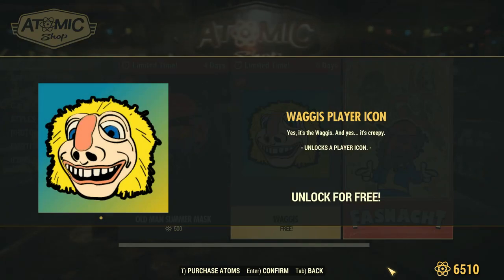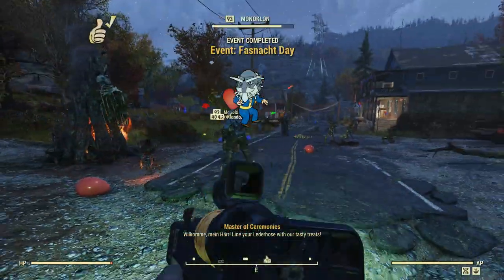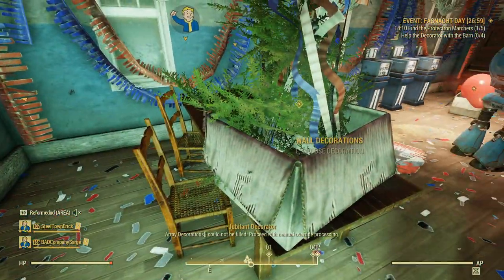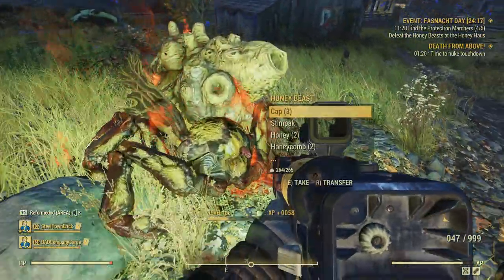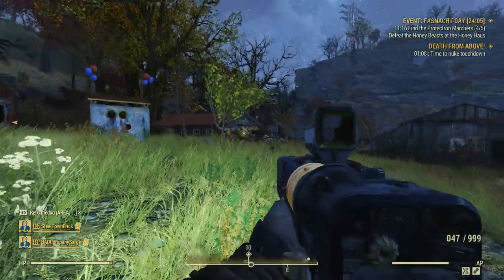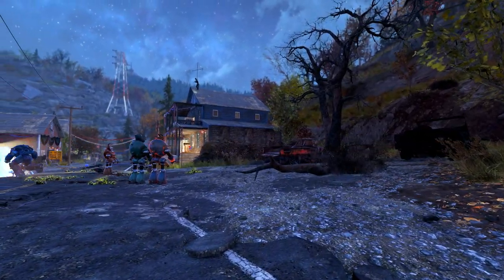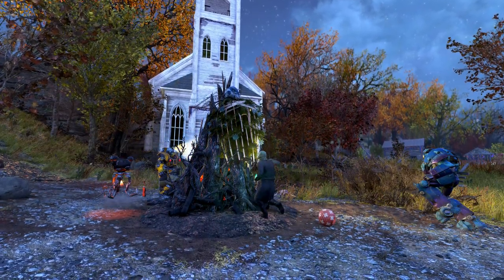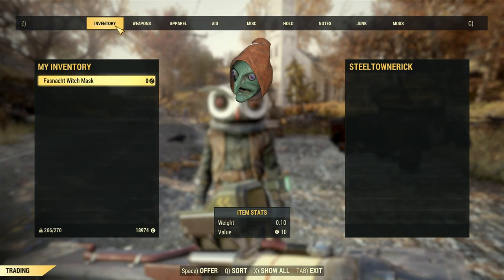How to Unlock Fasnacht Masks | Fasnacht Day Event | Fallout 76 Guides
It's Fasnacht Week! For one week only the Fasnacht Day event is live in Helvetia, head over there now and get yourself a Fasnacht Mask!

Gaming Usernames:
Xbox: BADCompanySarge